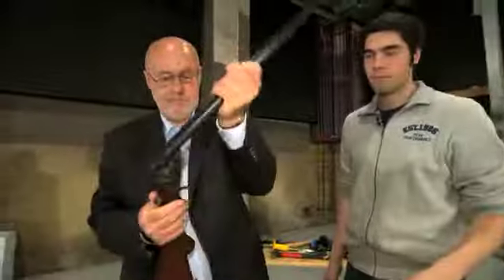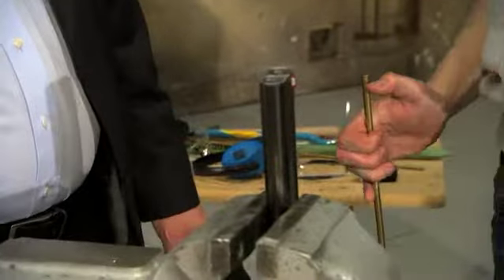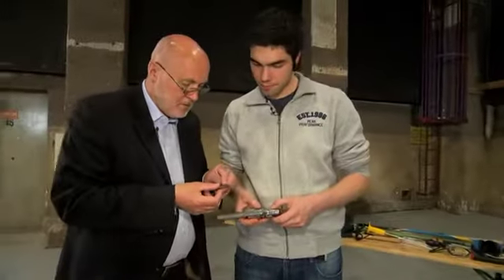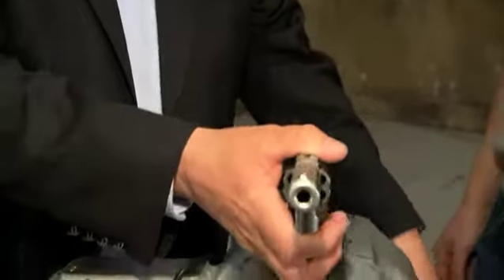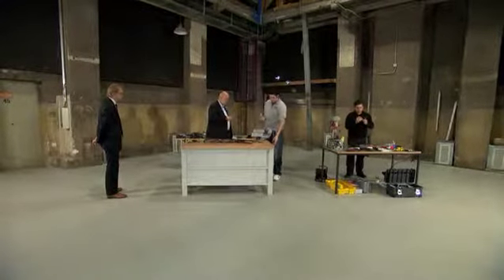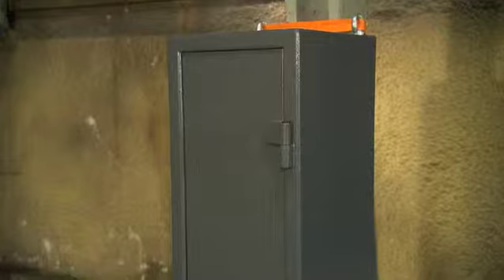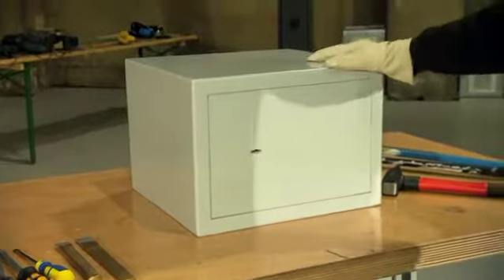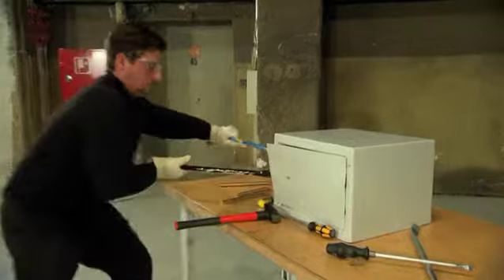21st Century Gun Safety